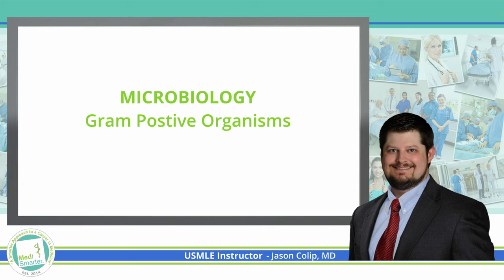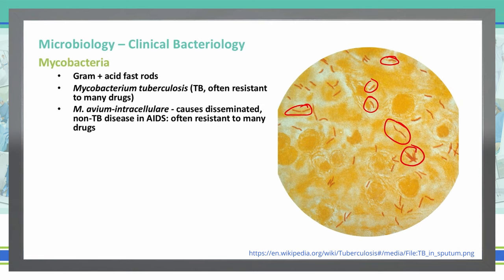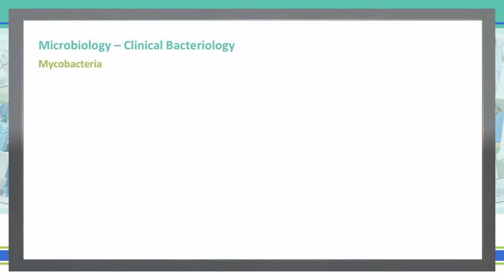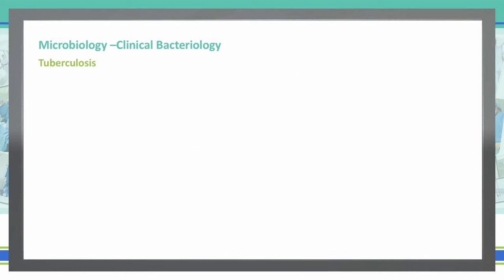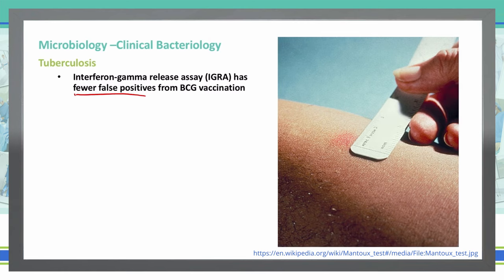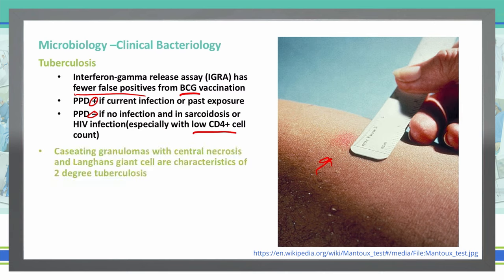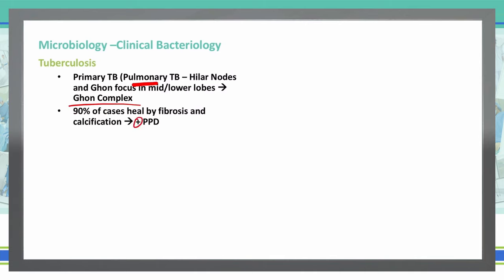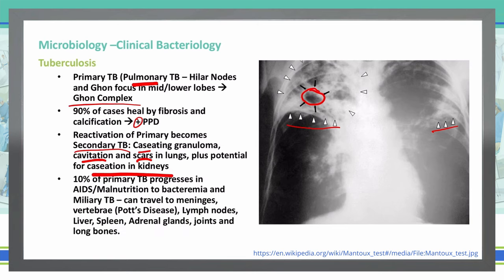USMLE Step 1 | Microbiology | Gram Positive Bacteria | Part 13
USMLE Step 1 Microbiology discussion from MedSmarter with Dr. Jason Colip.

The attached video is the 13th part of a multi-part Microbiology series and  continues going over Gram Positive Bacteria.  We break down the concepts in simple terms in shorter videos so students can focus on the Educational Objective to get a deep understanding of the concept.

We break down the concepts in simple terms in shorter videos so students can focus on the Educational Objective to get a deep understanding of the concept.

The content is not intended to be nor a substitute for advice from your health care provider and/or physician.  The information provided and associated videos cannot be used to make a diagnosis or treat any health condition.  The medical information on this website is provided “as is” without any representations or warranties, express or implied.